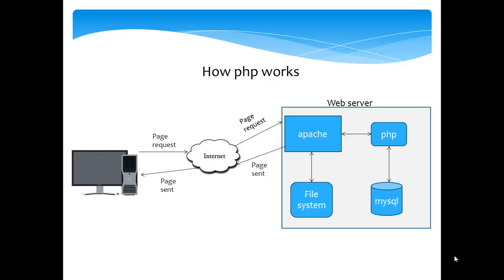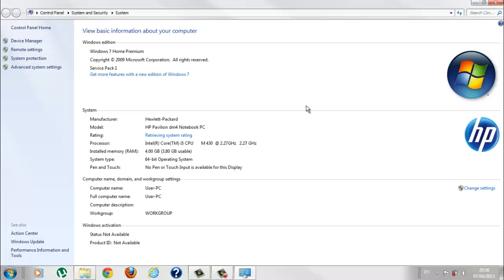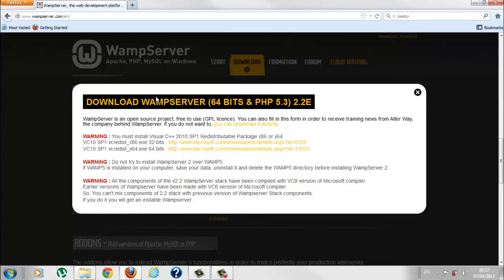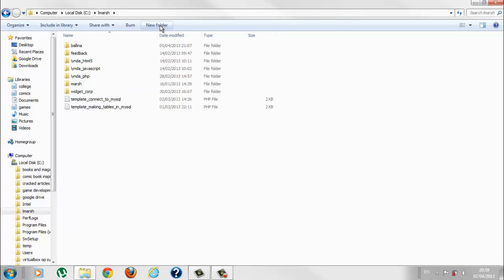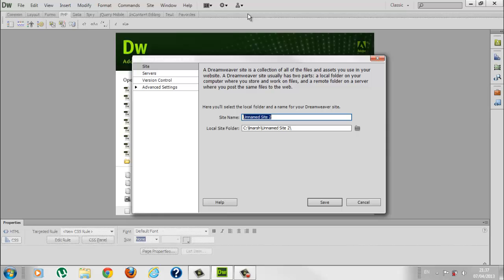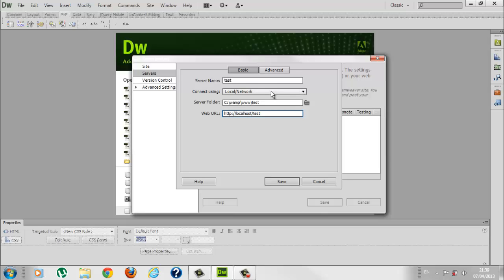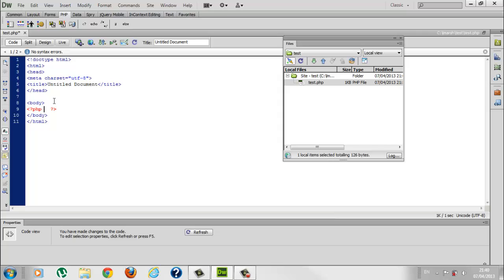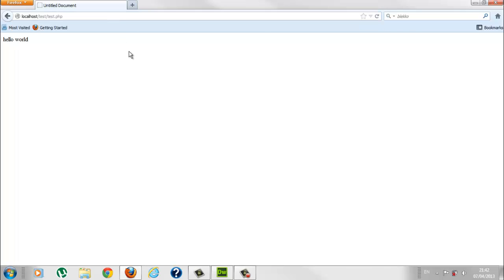how to configure a php test environment with dreamweaver and wamp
a short video on how to start a php testing environment with wamp and dreamweaver